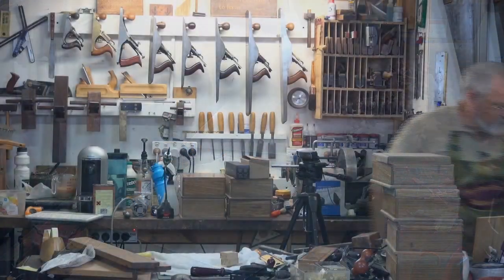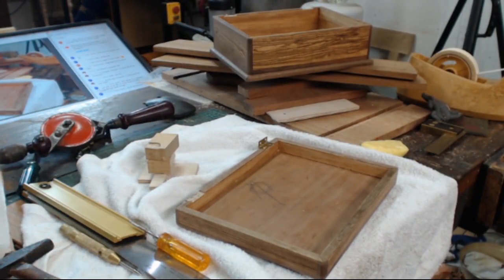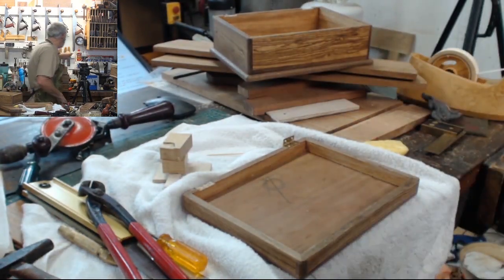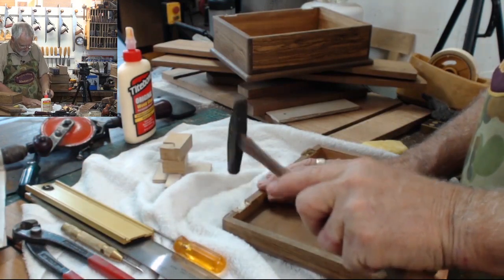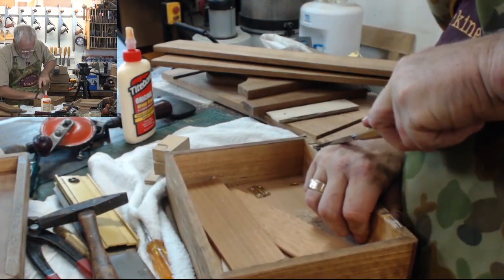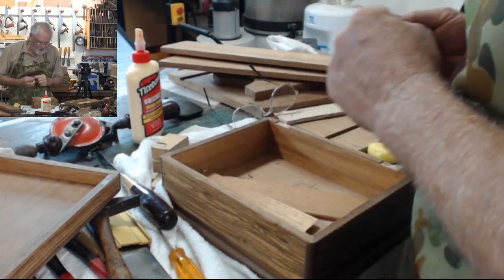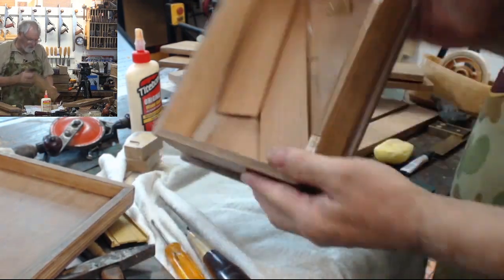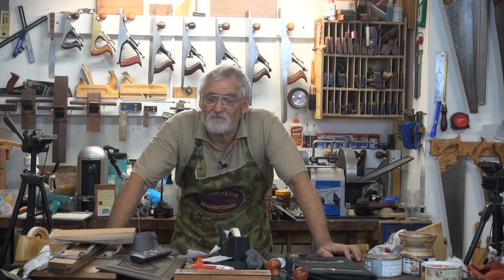How To Repair Hinge Holes - Back 2 Basics with Steve Hay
We have partnered with Steve Hay to produce a series of new Back 2 Basics Carbatec videos!

In this video, Steve demonstrates how to repair mistakes made when fitting hinges.